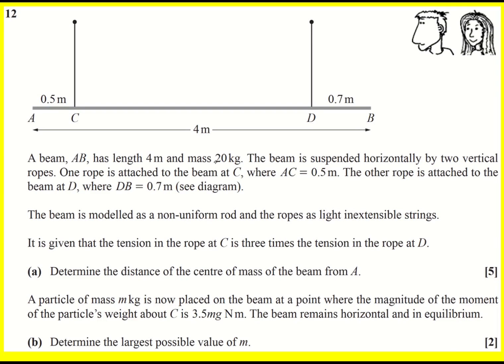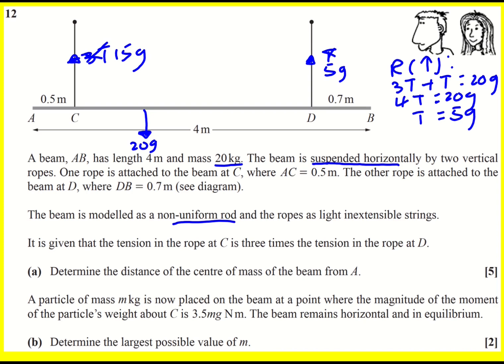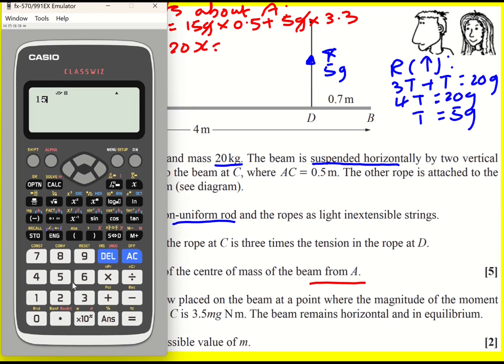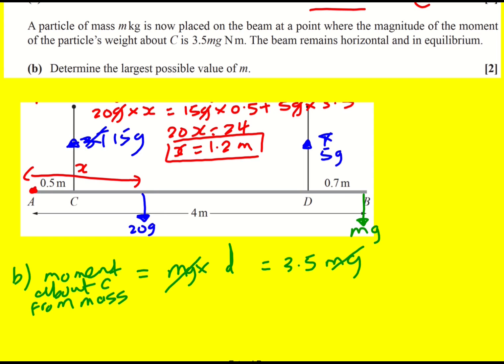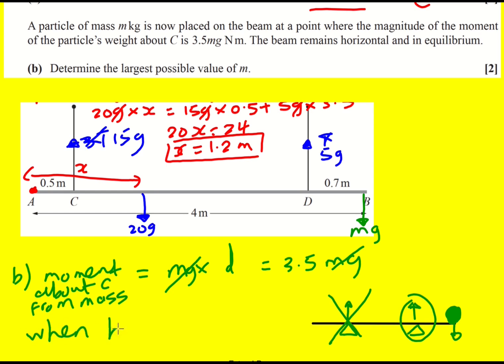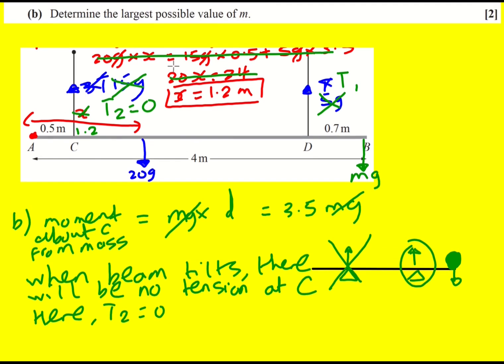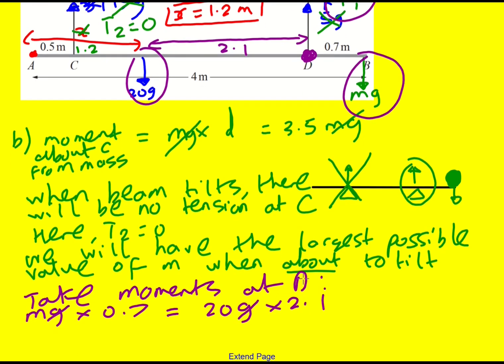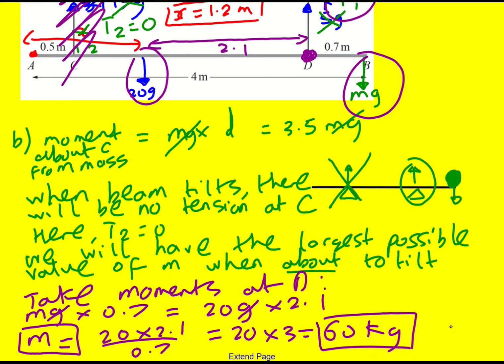AL OCR Jun 2021 paper 3 pure/mechs q12 (Maths A Level)